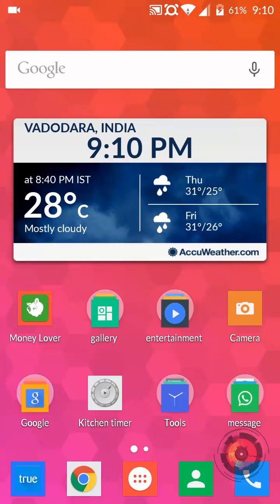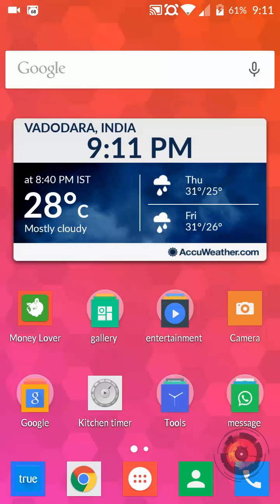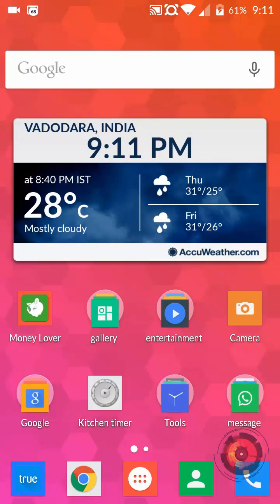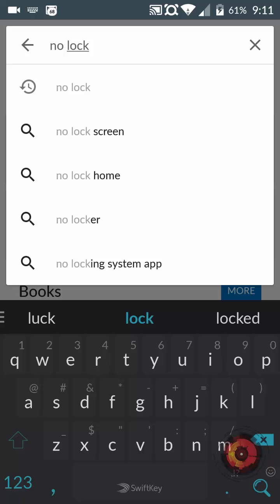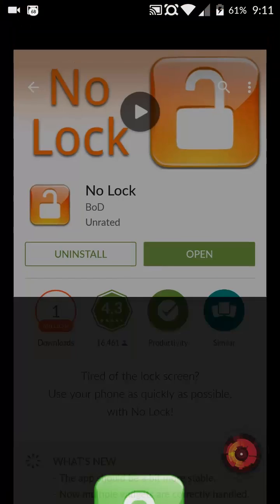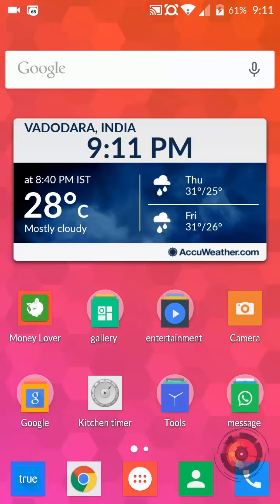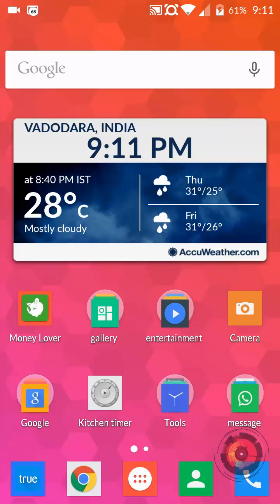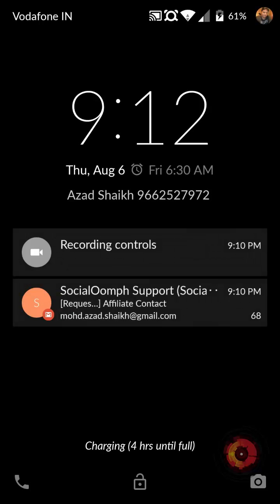How to Disable Screen Lock in Android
If you have any questions, please ask them in comment section.